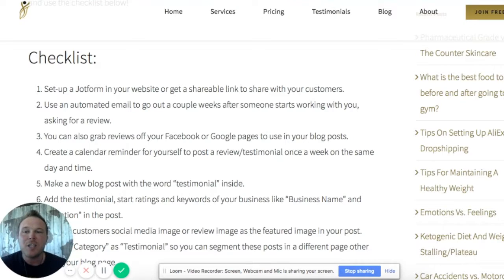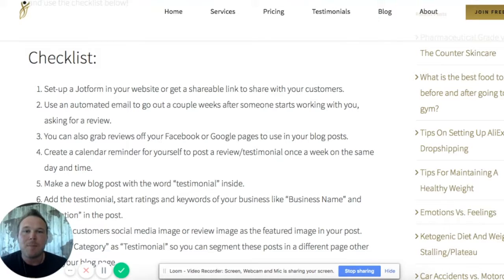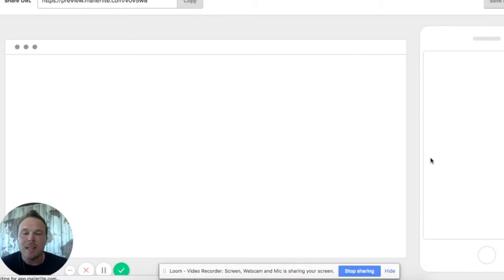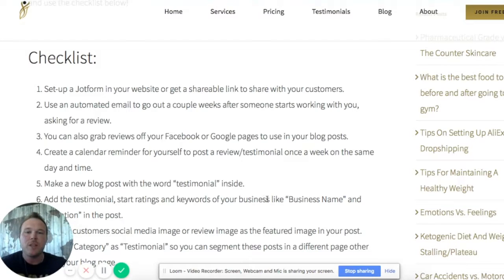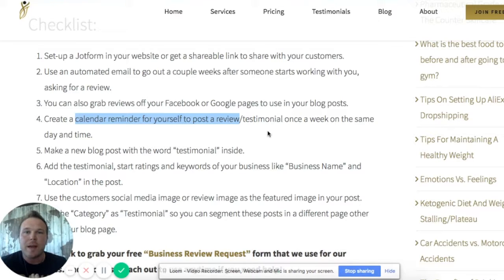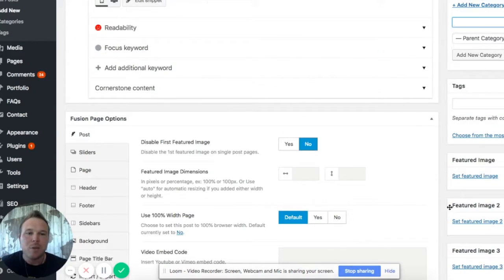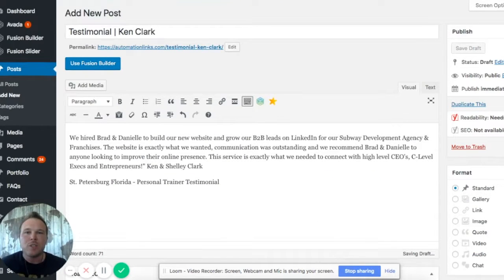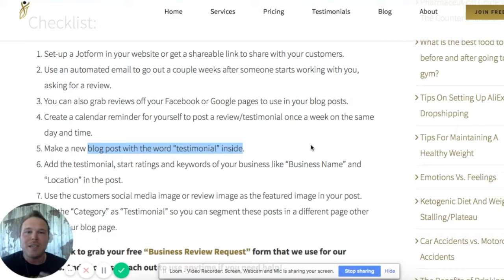How To increase Traffic On Your Website Using Reviews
Hey there, I’m Brad Smith owner of AutomationLinks. In today’s blog, article and video I want to show you how I was able to grow my first health and fitness website to 3-5 new clients a week just from posting reviews and testimonials. Want to use this strategy for your business? Watch this video and use the checklist below!